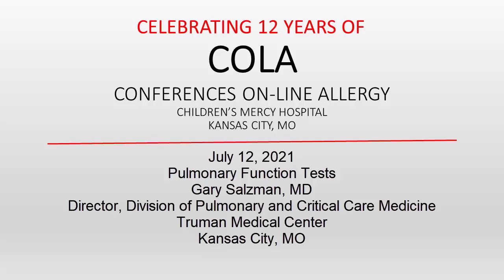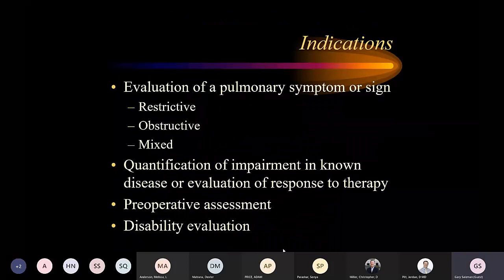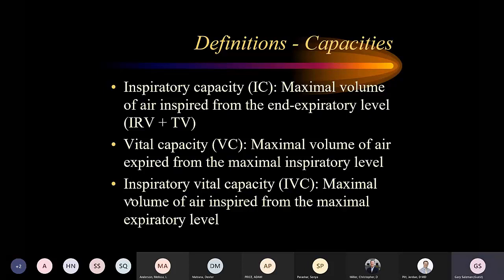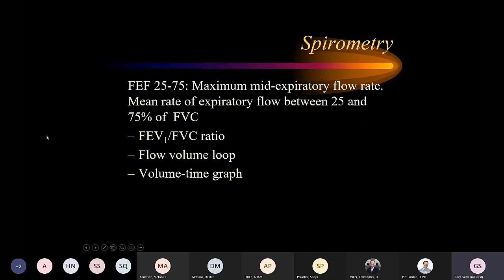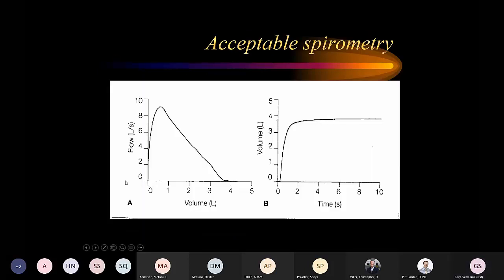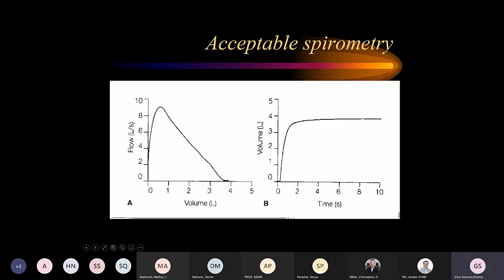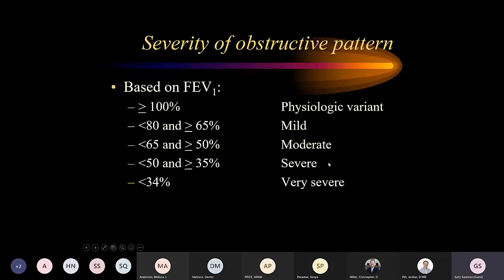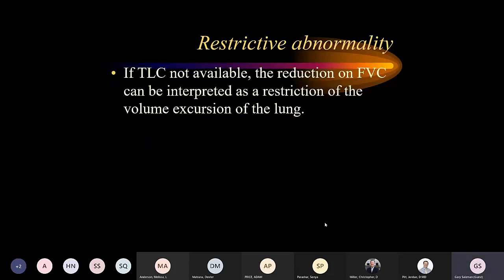Pulmonary Function Tests (Salzman)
Dr. Gary Salzman discusses the measurement and interpretation of pulmonary function tests.
Presented on July 12, 2021.